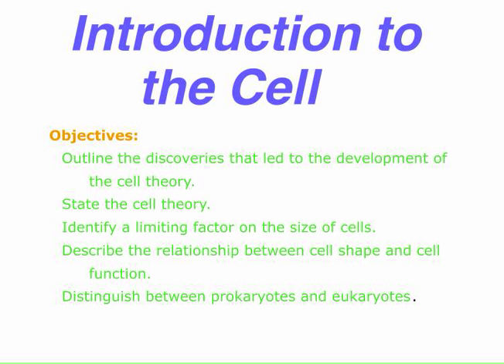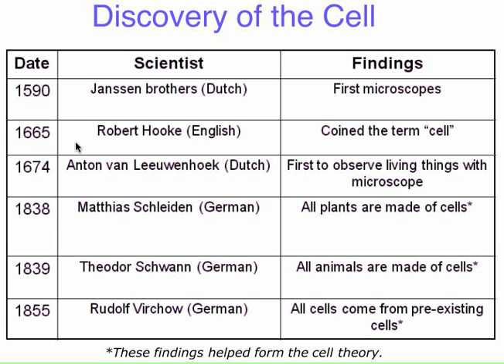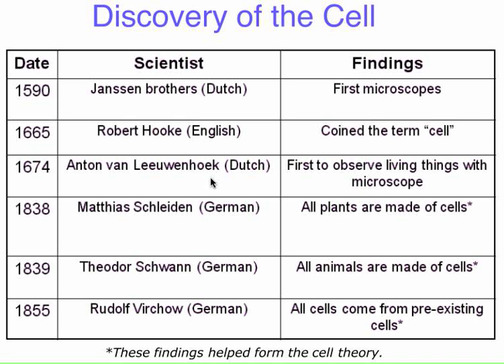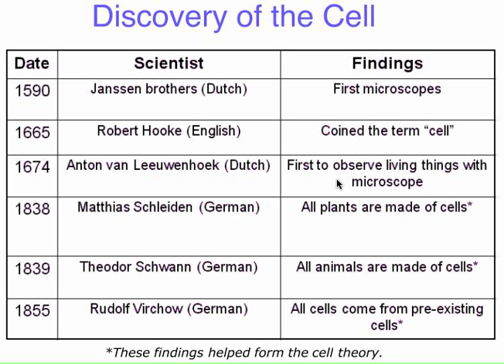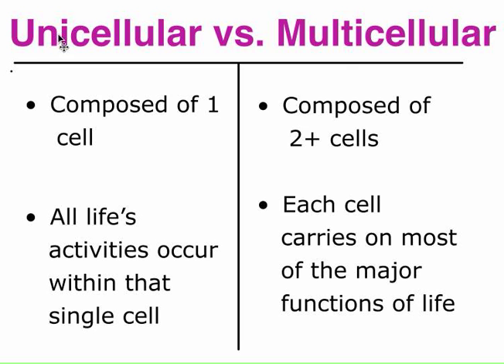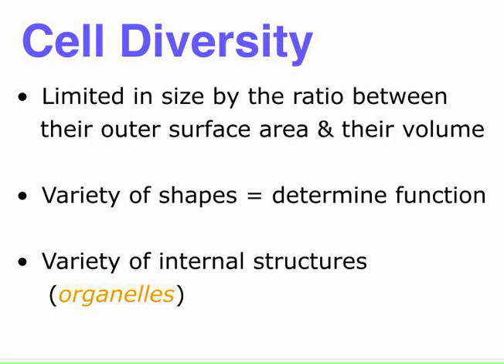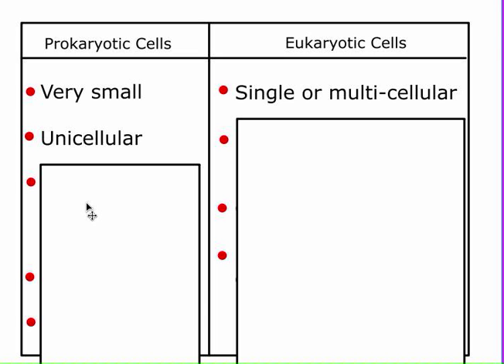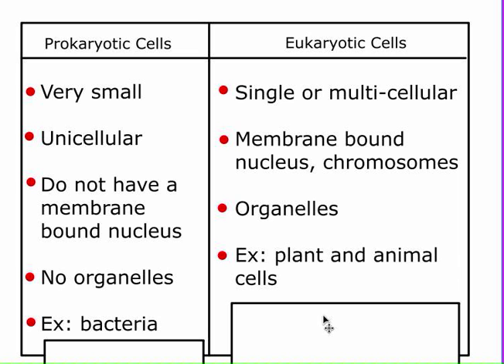video notes cell theory